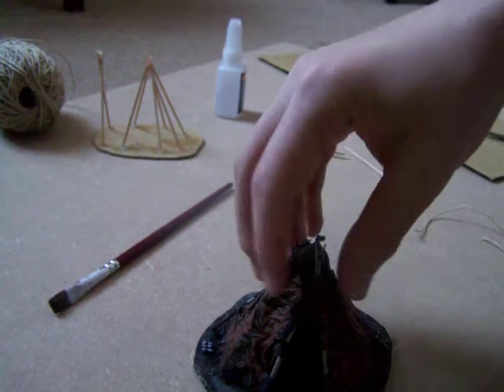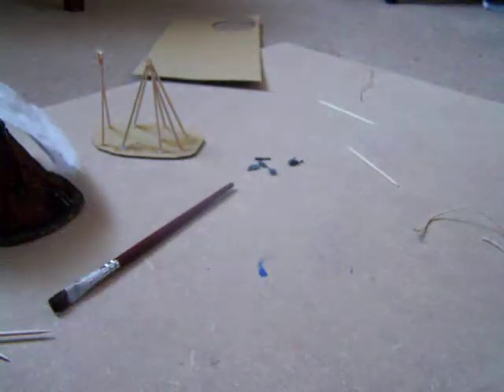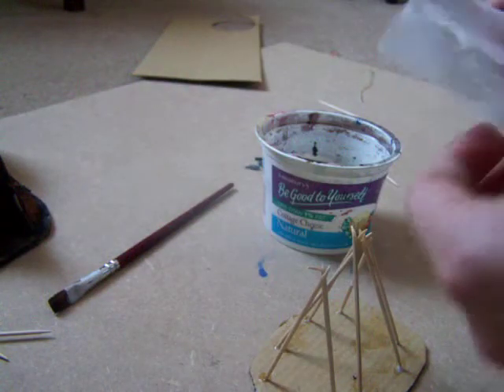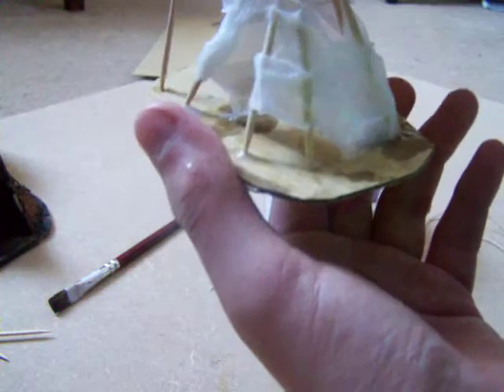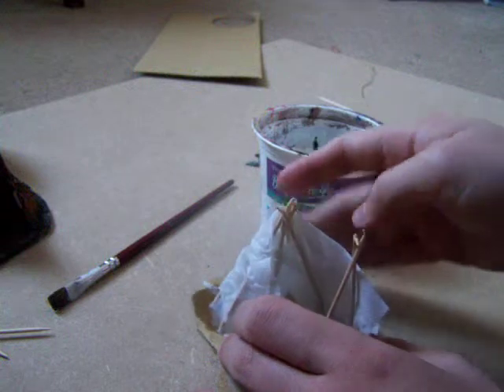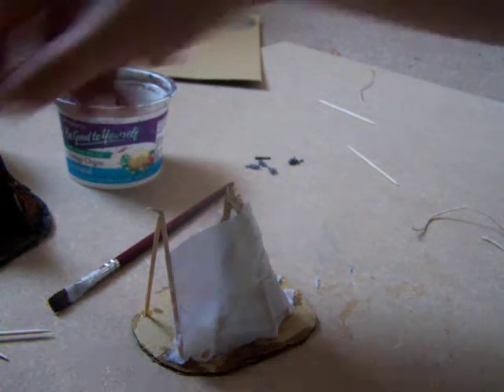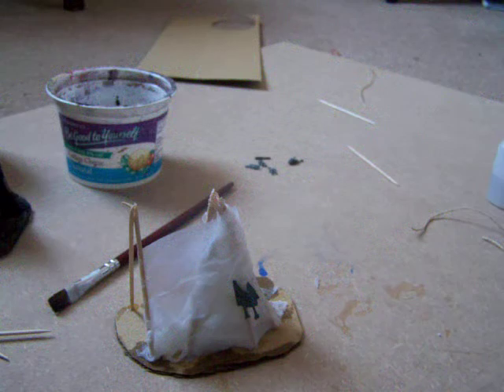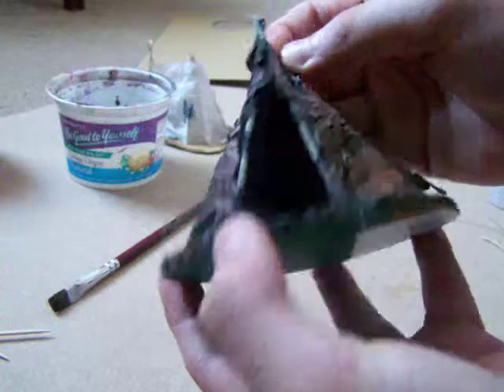How to make a Kroot hut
A tutorial video about how to make a Kroot hut. I could be used as an objective maker or terain, you could even use it for different armies, depending on the parts you use. You will need: PVA glue, Plastic glue, watered down PVA glue, cocktail sticks,cardboard, scissors, Paints ( I used scorched brown, bubonic brown and vermin brown, all from Games Workshop.) Happy moddeling!